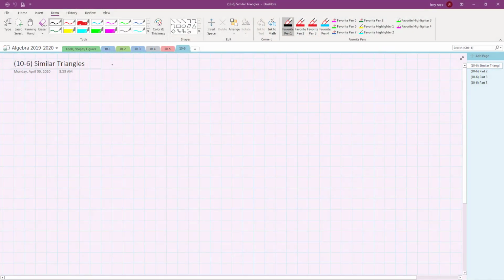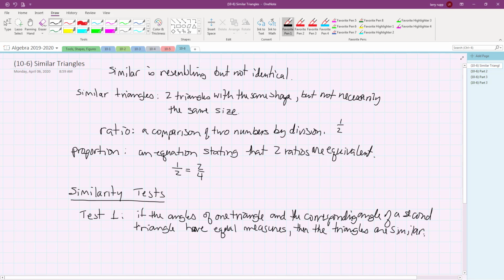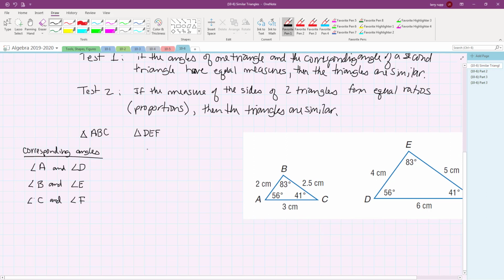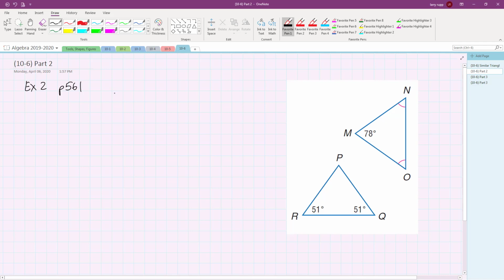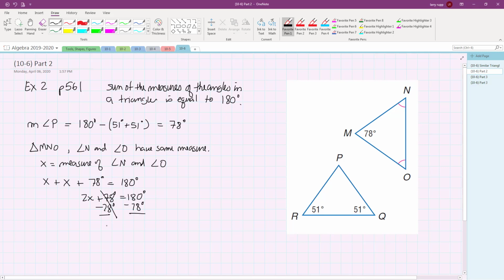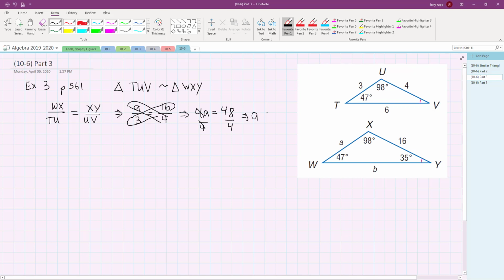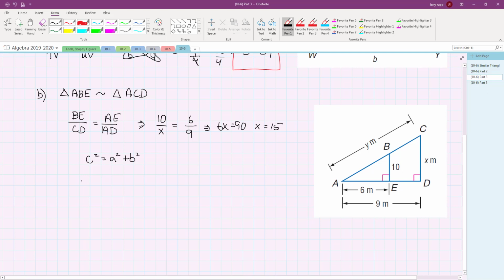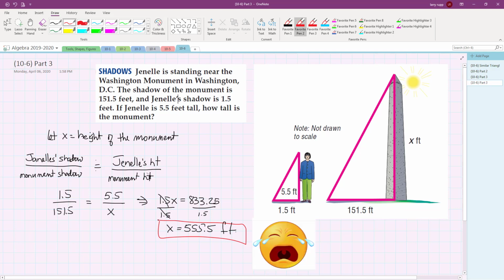10 6 Similar Triangles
Algebra (10-6) Similar Triangles
In this video you will learn how to determine if two triangles are similar, as well as how to find missing pieces of two similar triangles.  By the end of the video, you will be able to use ratios to solve problems involving similar figures.